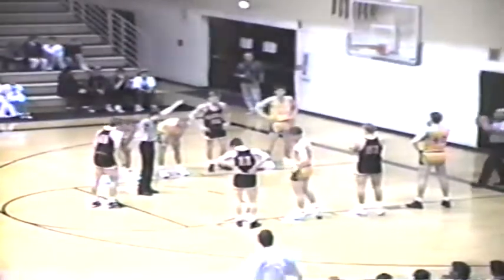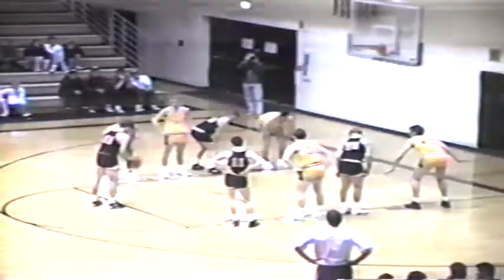1990-1991 Beatrice Orangemen vs Nebraska City Boys High School Basketball Districts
The Beatrice Orangemen take on the Pioneers in district play at Lincoln Southeast.